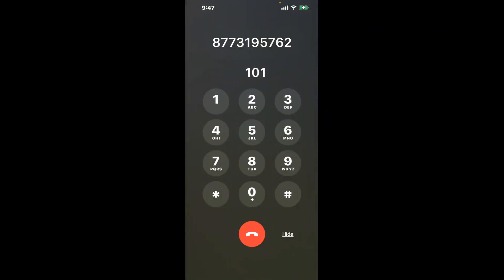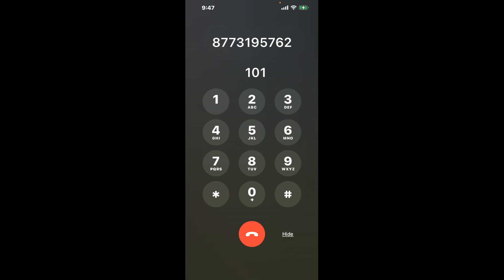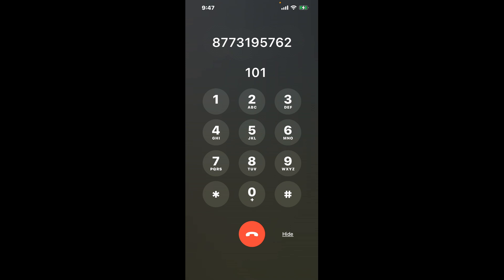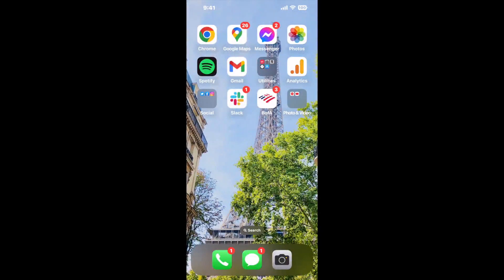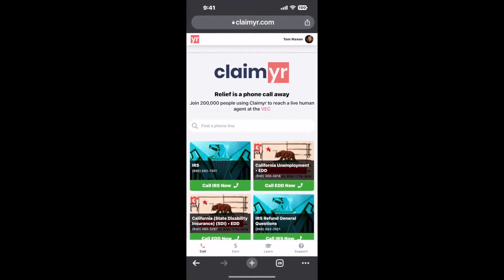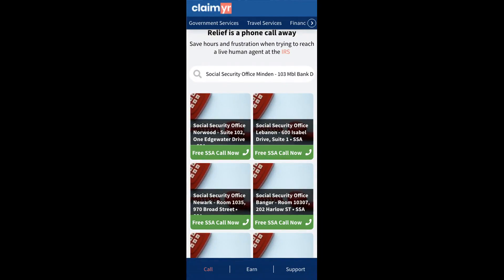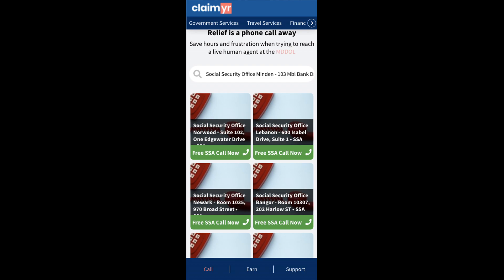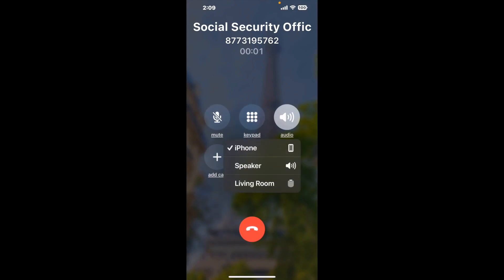Social Security Office Minden - 103 Mbl Bank Drive Phone Number - How To Reach A Live Person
Social Security Office Minden - 103 Mbl Bank Drive Phone Number Update - how to call Social Security Office Minden - 103 Mbl Bank Drive and get a live human agent on the phone.

    How can I speak to a live person at Social Security Office Minden - 103 Mbl Bank Drive?

    There are two methods to reach a live person:

    - 1.) by calling manually over and over again, get on a long hold, and then hope the call doesn't drop -- and I'll show you how to do that,
- 2.) use a calling tool that dials for you, stays on hold, and forwards a call to your phone number when an agent is on the line. (RECOMMENDED)

    - **Step 2**: select/search for "Social Security Office Minden - 103 Mbl Bank Drive "
    - **Step 4**: kick back, relax, and wait for your phone to ring with a Social Security Office Minden - 103 Mbl Bank Drive agent on the line!

    What is the best time to call Social Security Office Minden - 103 Mbl Bank Drive ?

    The best time to call Social Security Office Minden - 103 Mbl Bank Drive  is Wednesday and Thursday afternoons. ⚠️**WARNING**⚠️: please beware that you often need to dedicate an entire day to dialing over and over **just to get on hold**. Also, Social Security Office Minden - 103 Mbl Bank Drive is notorious for *dropping calls even when you finally do get on hold*! So if you decide to start calling mid-week, due to excessive call volume, you may not be able to reach an agent until the following week or longer.

If you don't consider calling Social Security Office Minden - 103 Mbl Bank Drive a full-time profession, consider using a calling tool such as Claimyr to guarantee a callback with an agent on the line with zero hold time.